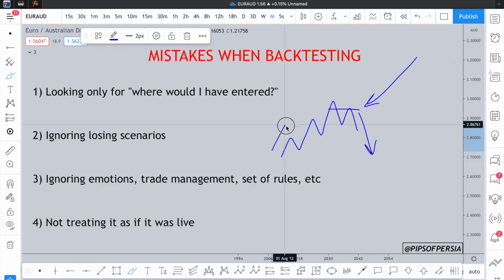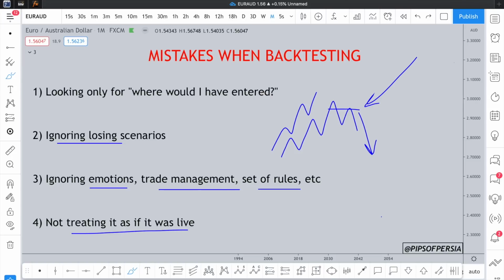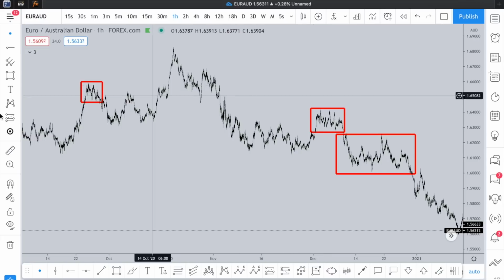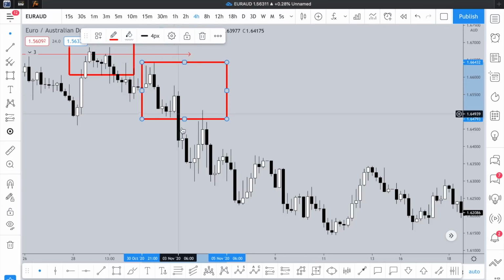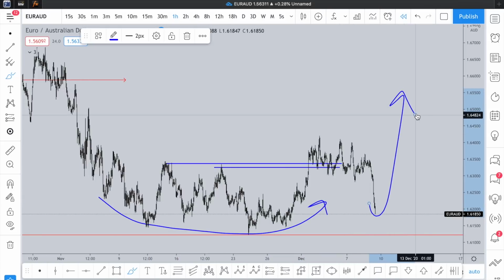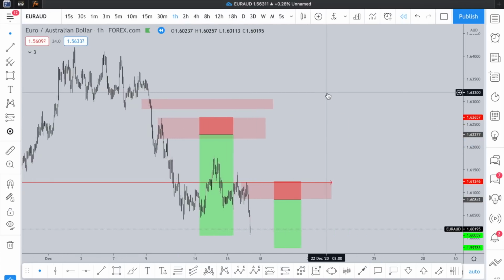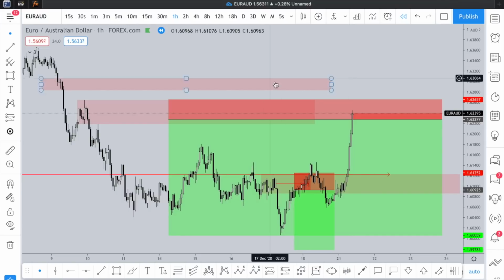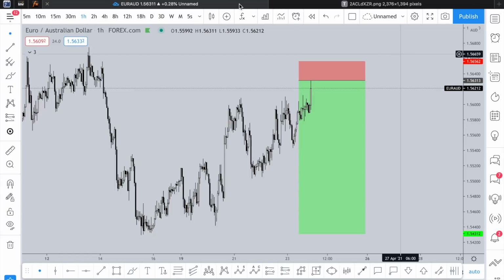PRACTICING TRADING THE CORRECT WAY